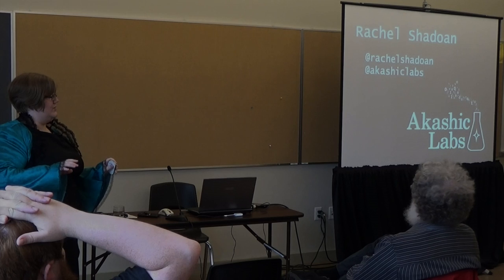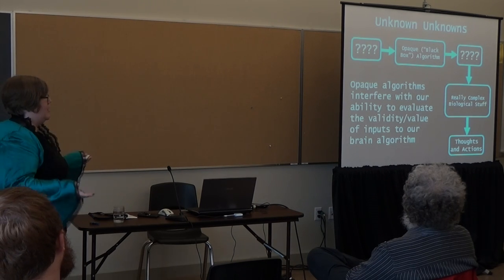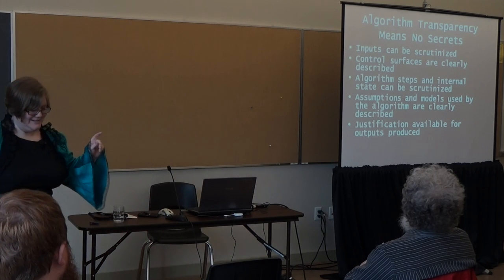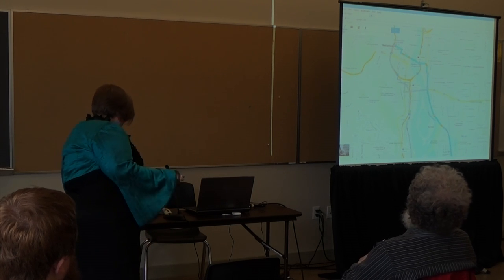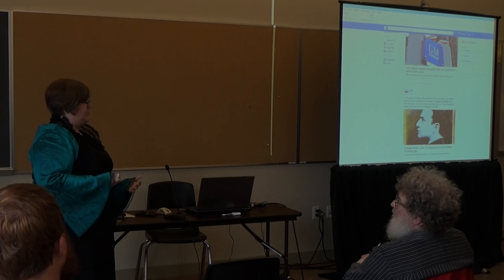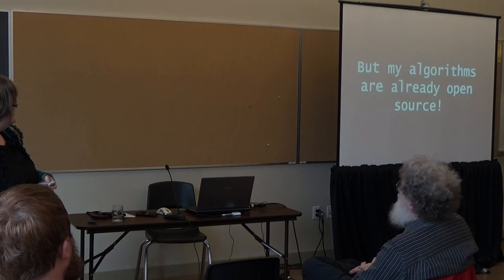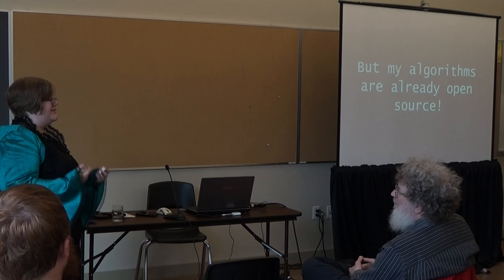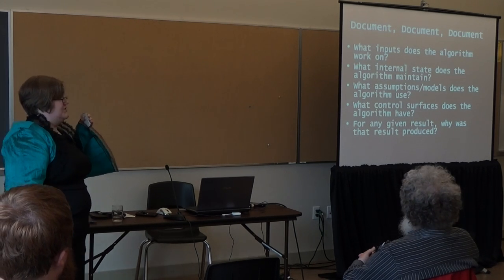OSB2014 - Rachel Shadoan - Open Source is Not Enough: The Importance of Algorithm Transparency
This video is about OSB2014 - Rachel Shadoan - Open Source is Not Enough: The Importance of Algorithm Transparency